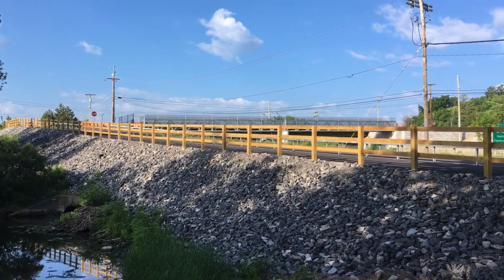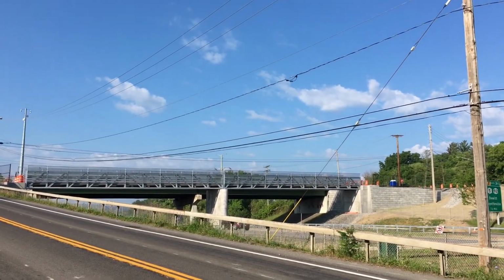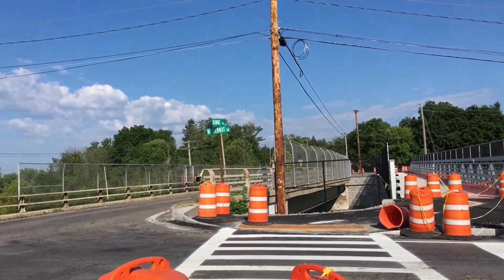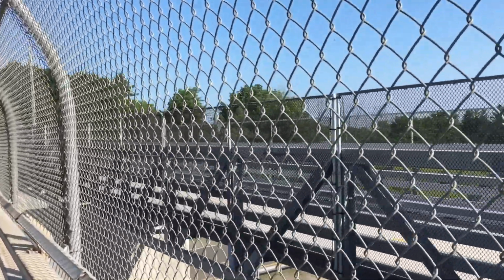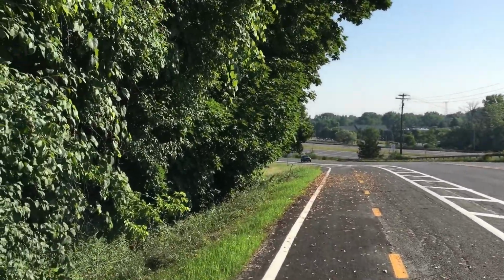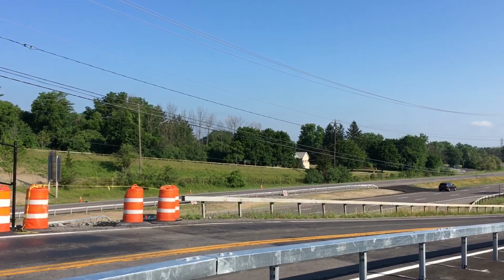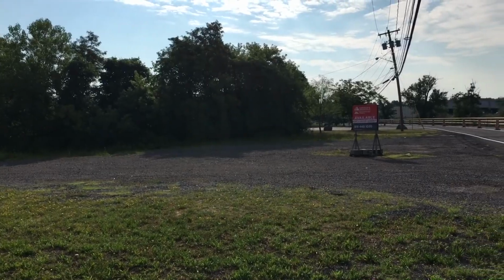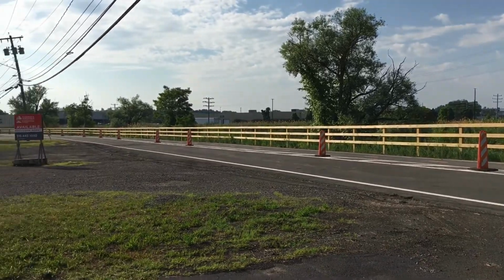I-481 canal trail overpass construction update (nearly complete) Syracuse ny area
A quick look at the new construction over I-481. The new pedestrian bridge for the Old Erie Canal State Historic Park and how the trail now connects to Erie Boulevard in DeWitt on the way west to Syracuse.